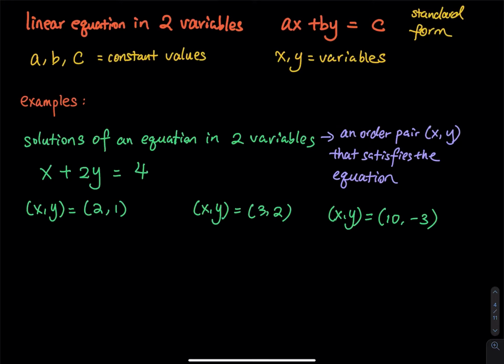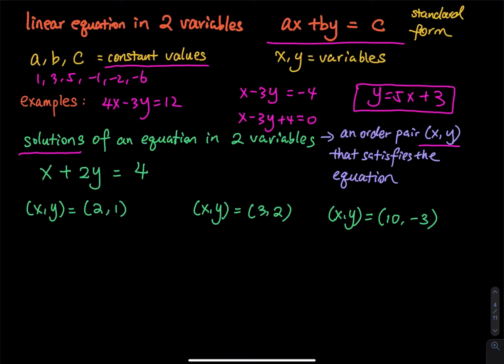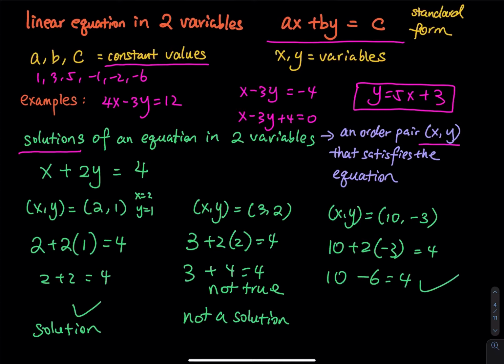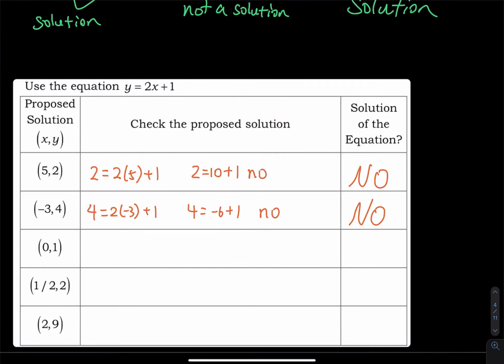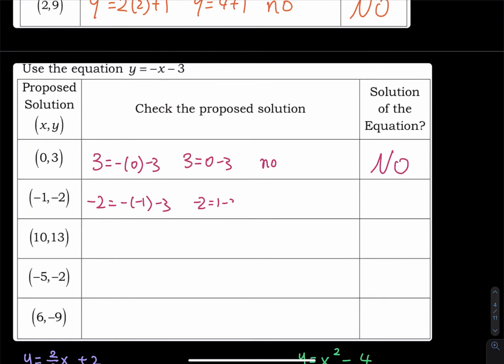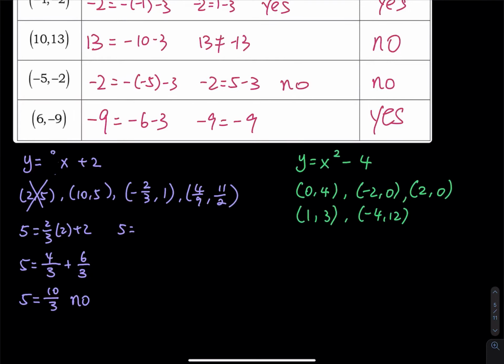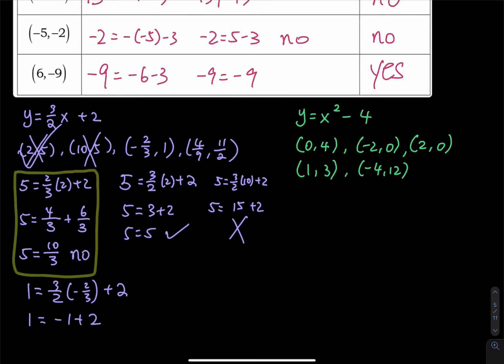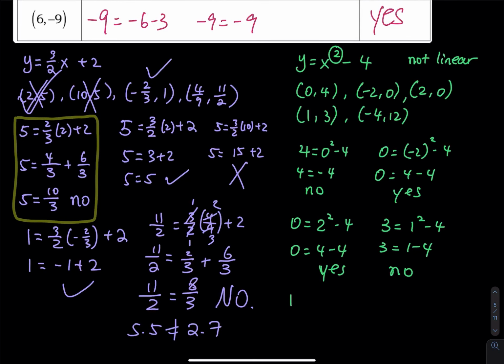4.3 Part 4/5: Solutions of A Linear Equation in 2 Variables ax + by = c | PreStatistics